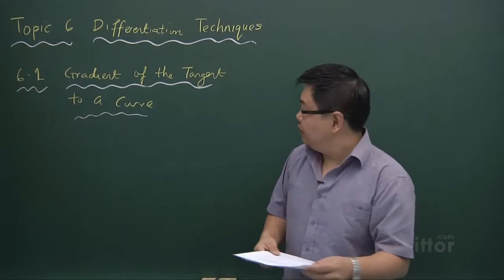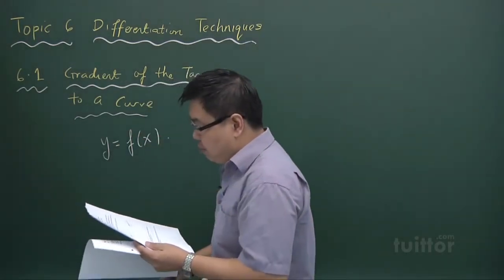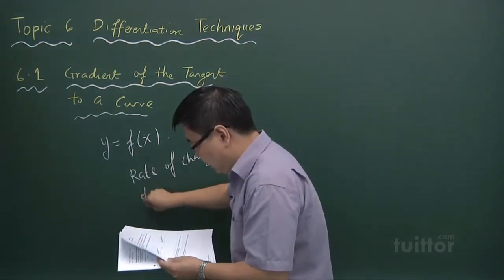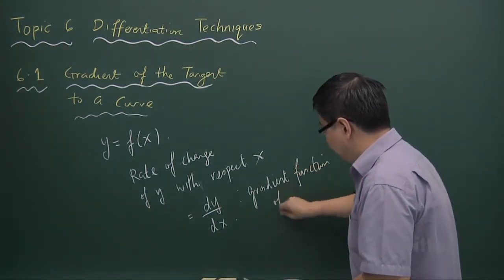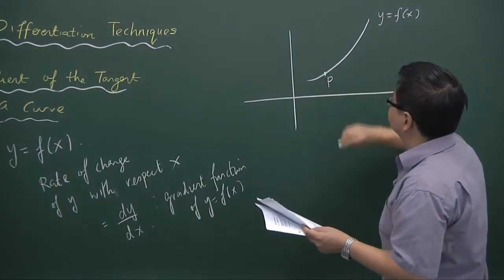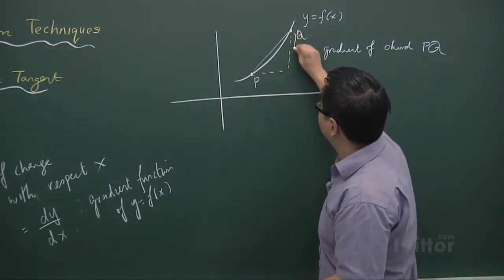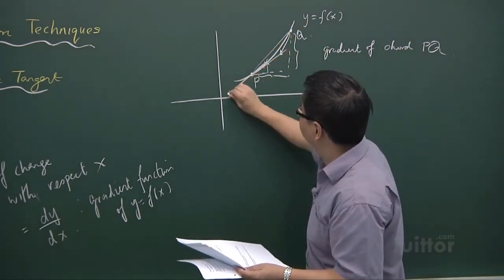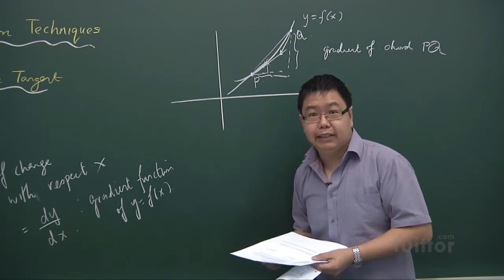JC Mathematics H1 - Topic 6 Differentiation Techniques Demo Video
Topic 6 Differentiation Techniques Demo Video